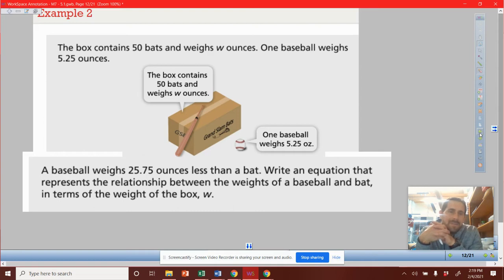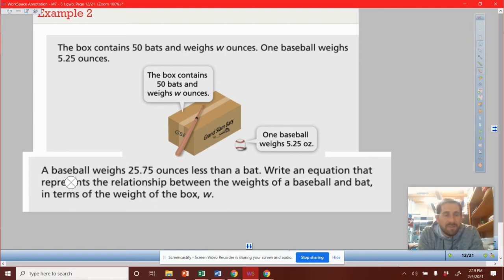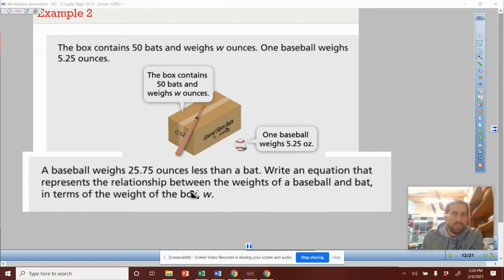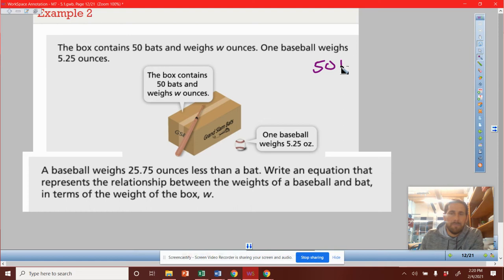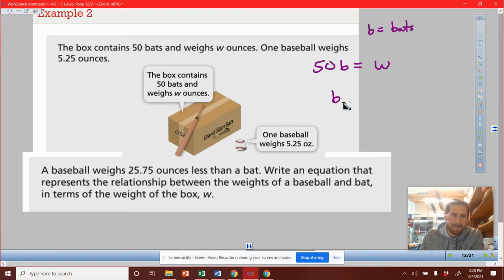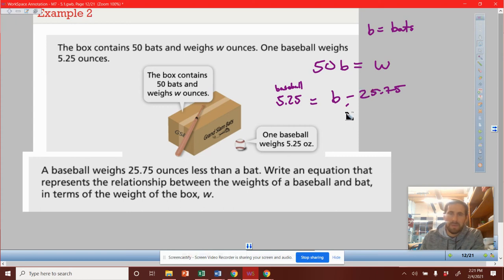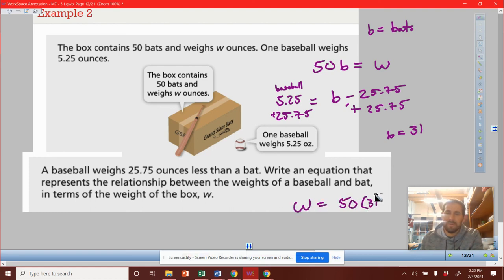M7: 5.1 (Ex #2)